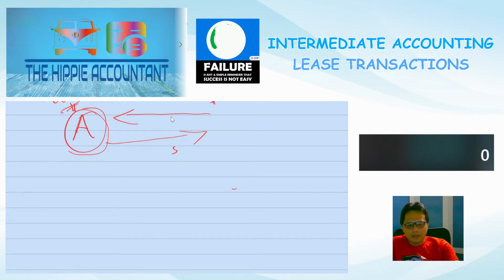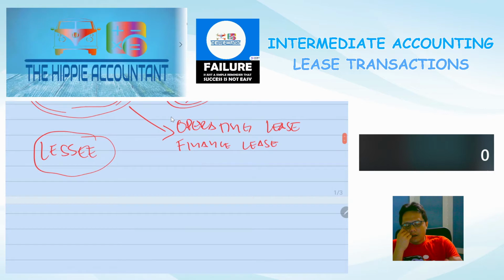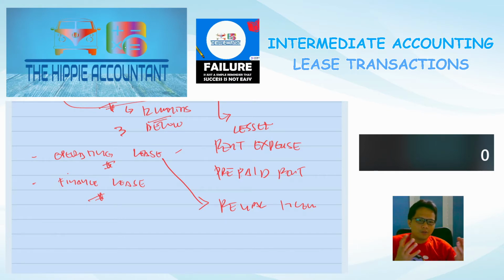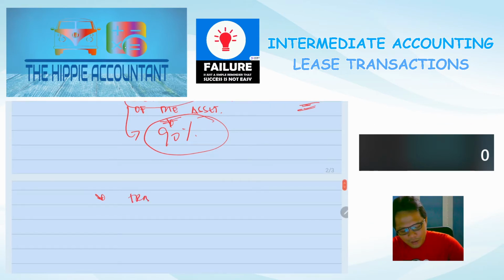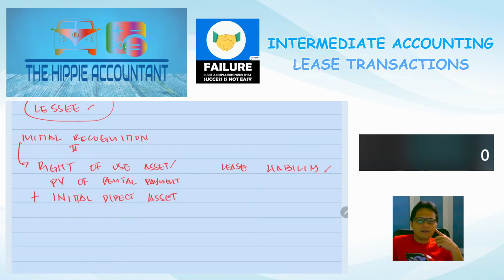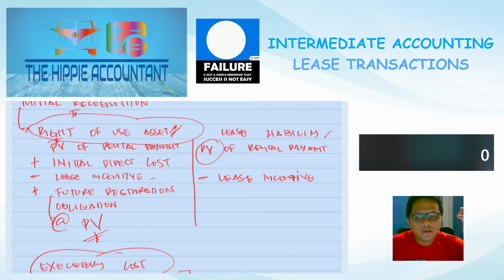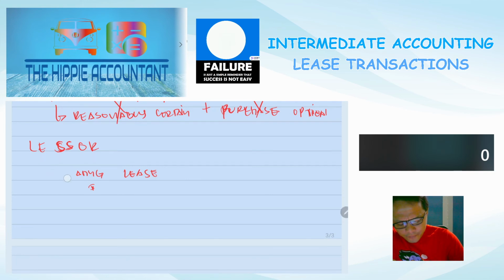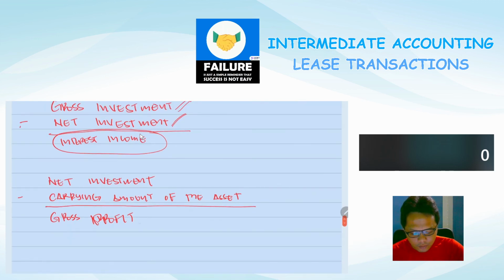INTERMEDIATE ACCOUNTING | LEASE TRANSACTION | INITIAL RECOGNITION P1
This video is a discussion on the basic concepts on Lease Transactions. Hope  this can help intermediate accounting students in the better understanding of the topic and how to deal with common problems.

Keep on reaching your dream, failure is just a simple reminder that success is not easy!